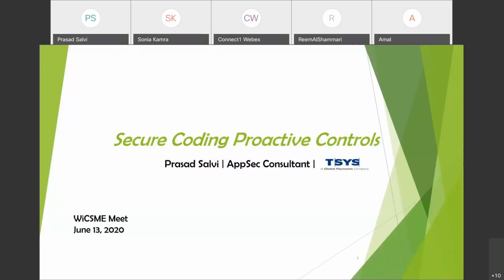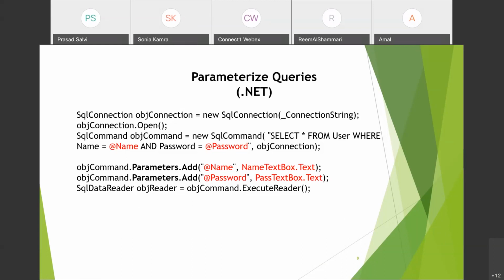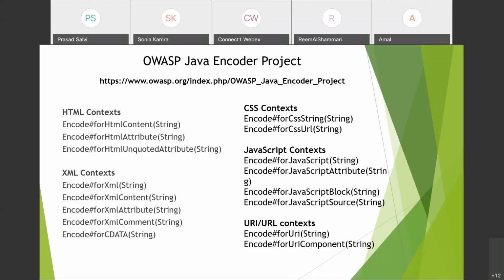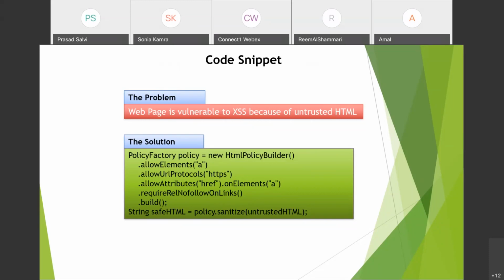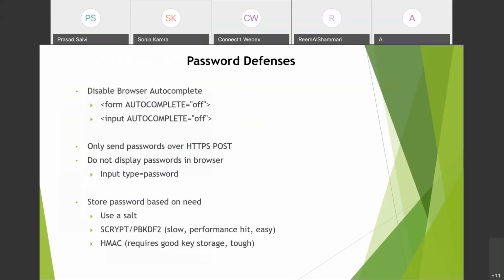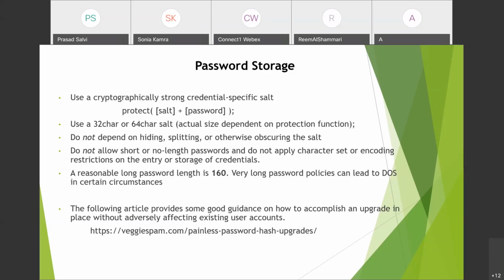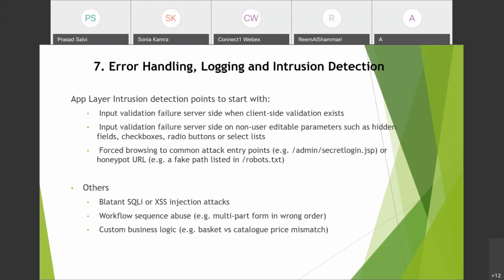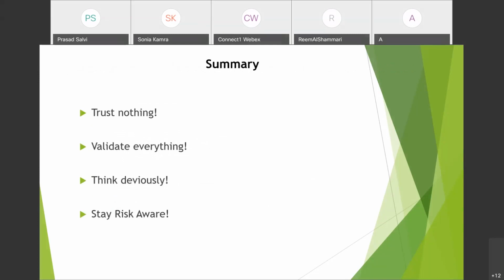WiCSME Technical Session - Secure Coding and Proactive Application Security by Prasad Salvi